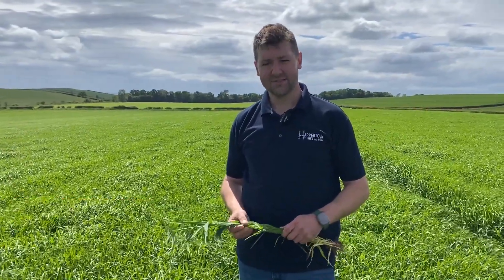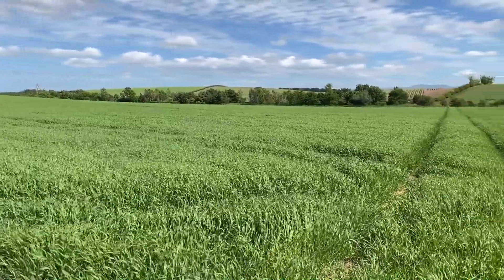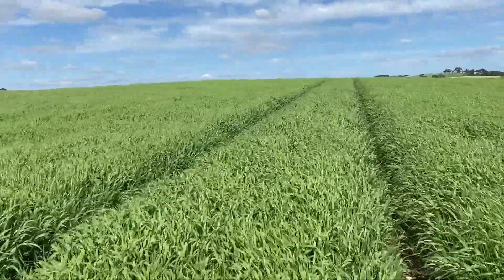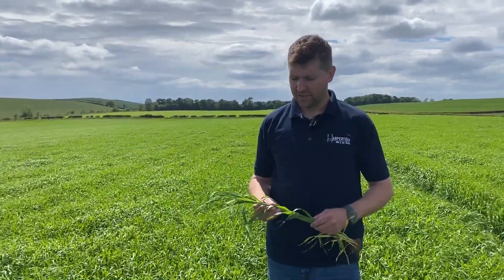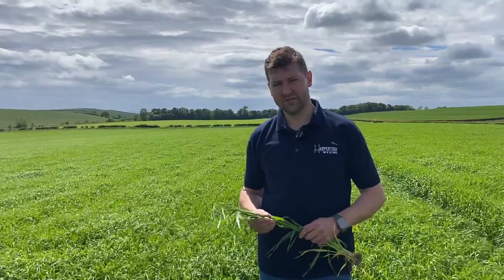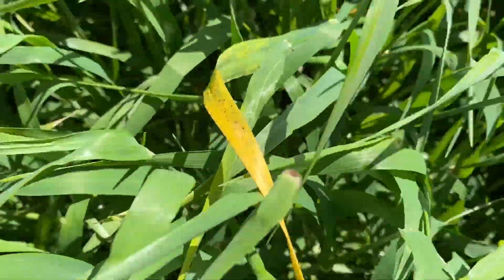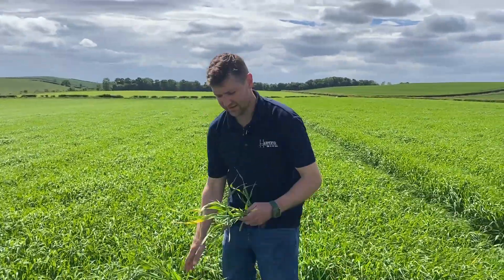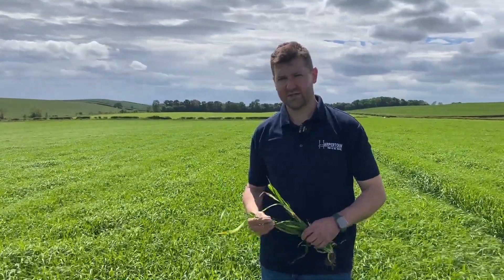From Seed To Spirit: Crop Protection & Current Progress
We're back at Harpertoun Farm to give the latest updates on the Laureate spring barley being grown for The Borders Distillery in Hawick.

In this episode, grower Andy Baird chats about the current progress of the crop before explaining how the windy weather conditions are hampering the ability to put the necessary crop protection products on the crop.

He also chats about why a number of the fields at Harpertoun have a wide grass margin to try and encourage natural predators such as ladybirds to keep disease pressure down.

Founded in 1862, Simpsons Malt is an independent, fifth-generation family-owned business and a Certified B Corporation.

The company’s passion is a focus on making malts with taste, flavour and consistently high quality with the world’s best brewers and distillers in mind, helping them to craft the finest beers and whiskies.

From grain to glass, the company’s malts are certified and fully traceable, produced only from 100%, certified seeds of the finest UK two-row barley that have been procured by the company’s agricultural merchanting division, McCreath Simpson & Prentice (MSP), which has farming partners across England and Scotland.

After more than 155 years in business, Simpsons Malt continues to invest in state-of-the-art equipment at its two maltings in Berwick-upon-Tweed, Northumberland and Tivetshall St Margaret, Norfolk. This constant innovation and drive to improve processes ensures the consistent production of malts with character.